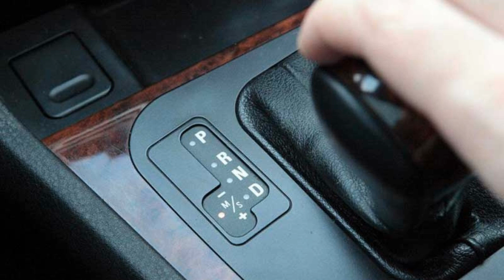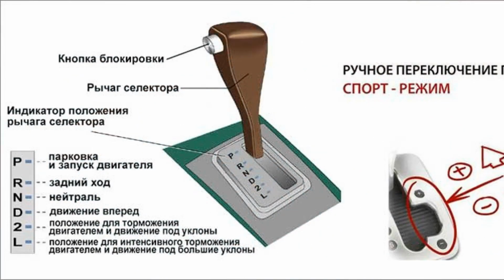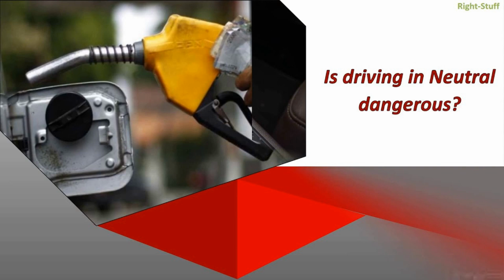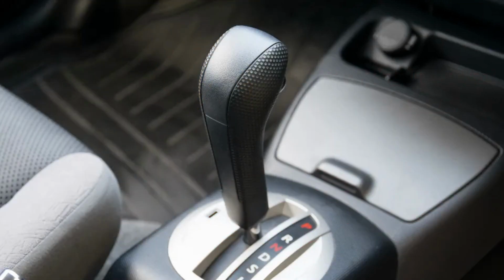Mastering Neutral Gear: Essential Tips for Automatic Transmission Drivers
Why neutral gear on automatic transmission and how to use it correctly

In this informative video, we delve into the often-overlooked topic of neutral gear in automatic transmissions. Many drivers are familiar with the basic functions of their vehicles, but understanding the nuances of neutral gear can enhance your driving experience and improve vehicle safety.

We start by explaining what neutral gear is and how it differs from other gears in an automatic transmission. You'll learn about the mechanics behind neutral, including how it disengages the engine from the wheels, allowing the vehicle to roll freely. This can be particularly useful in specific situations, such as when you need to push your car or when it’s being towed.

Next, we discuss the appropriate scenarios for using neutral gear. While it may seem tempting to shift into neutral during long stops or while coasting downhill, we clarify why this practice can be detrimental to your vehicle's performance and safety. Our expert tips will guide you on when it is safe and beneficial to use neutral, ensuring you make informed decisions while driving.

Safety is a key focus of this video. We highlight the potential risks associated with improper use of neutral gear, such as losing control of your vehicle or inadvertently causing damage to your transmission. By understanding the correct application of neutral, you can avoid these pitfalls and drive with confidence.

Additionally, we provide practical demonstrations to illustrate how to shift into neutral correctly. You'll see step-by-step instructions on how to engage and disengage neutral gear smoothly, ensuring you maintain control of your vehicle at all times. We also cover common misconceptions about neutral gear, debunking myths that could lead to unsafe driving habits.

For those interested in the technical aspects, we touch on how modern automatic transmissions are designed to handle neutral gear and the implications for fuel efficiency and engine performance. Understanding these mechanics can help you appreciate the engineering behind your vehicle and make better choices while driving.

Whether you're a new driver looking to expand your knowledge or an experienced motorist wanting to refresh your skills, this video is packed with valuable insights. By the end, you'll have a comprehensive understanding of neutral gear in automatic transmissions, empowering you to use it correctly and safely.

Your journey to becoming a more informed and responsible driver starts here!